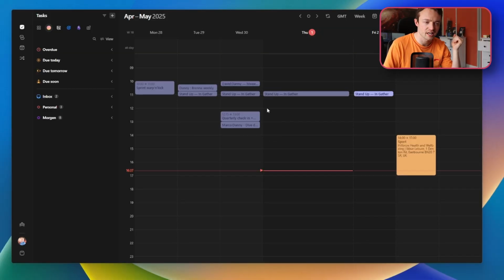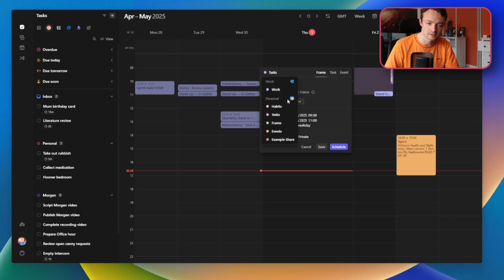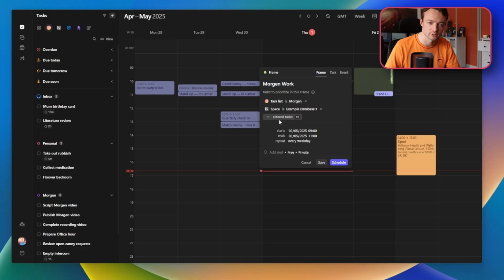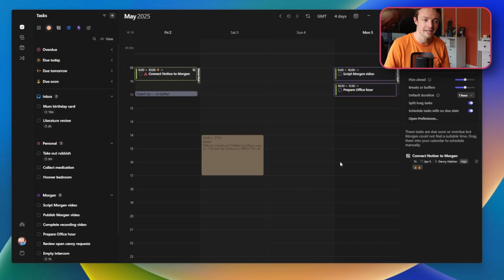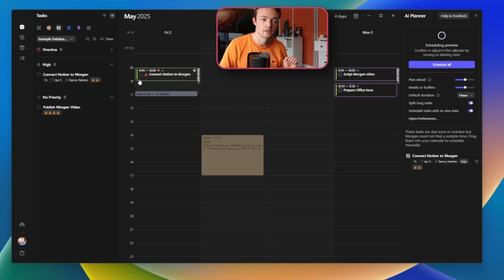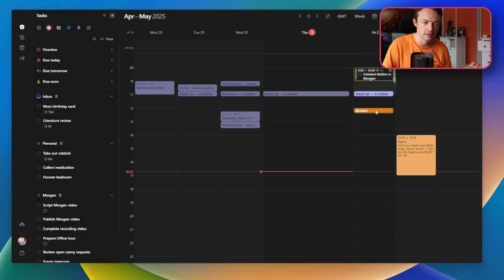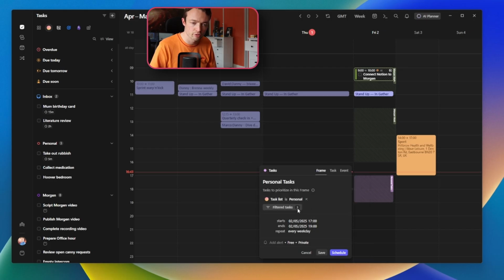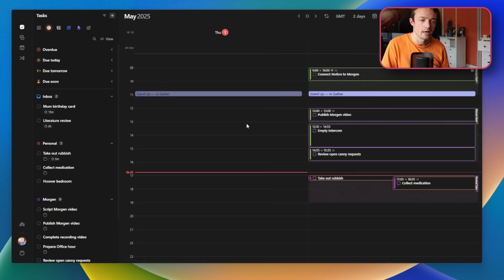How to create and use Frame Filter for AI planning in Morgen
In this video, we discuss how to create a Morgen Frame, add filters to the Frame and customise the AI planner task suggestions to fit your workday.